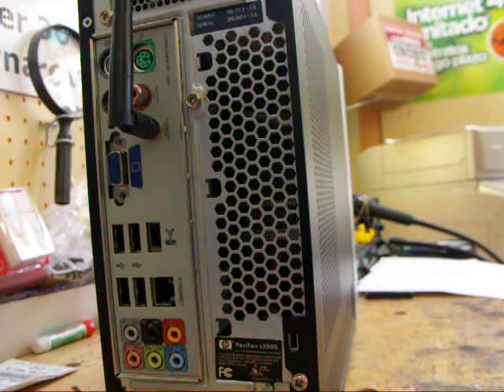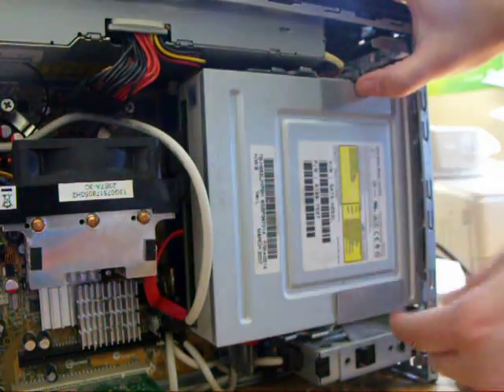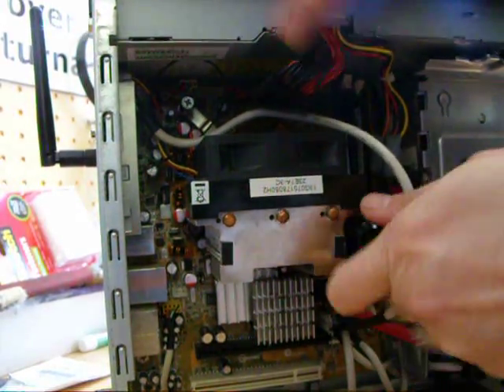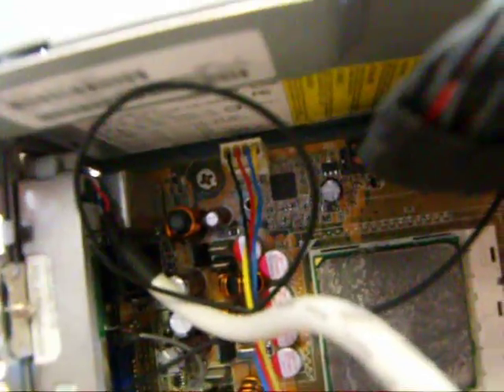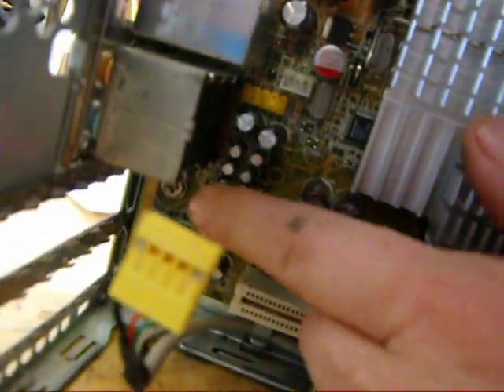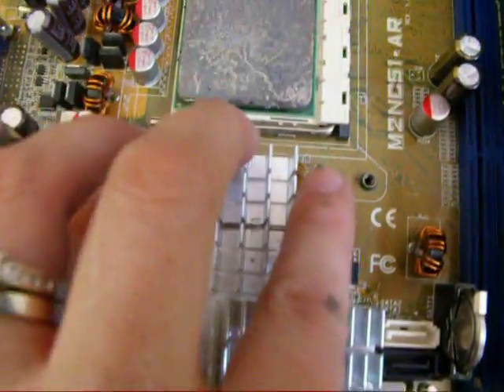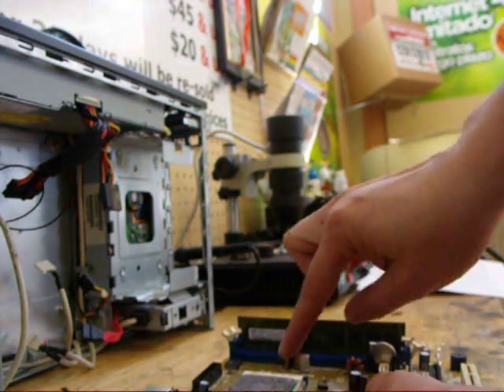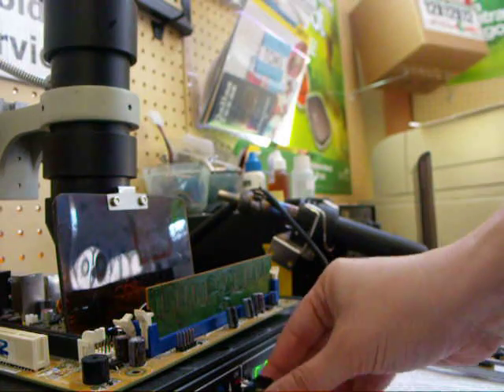HP Pavilion Slimline Powers On No display FIX!!!!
HP Pavilion Slimline Powers On No display FIX! Tutorial on how to fix your motherboard yourself.